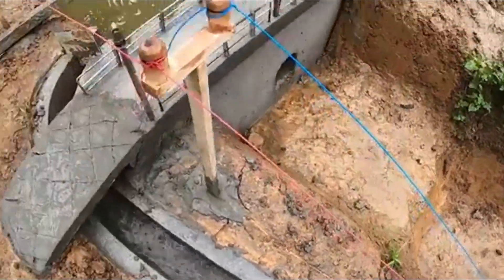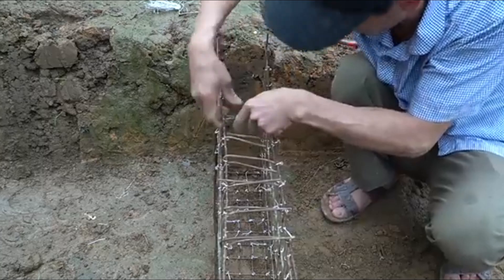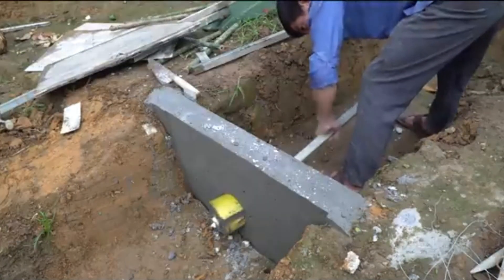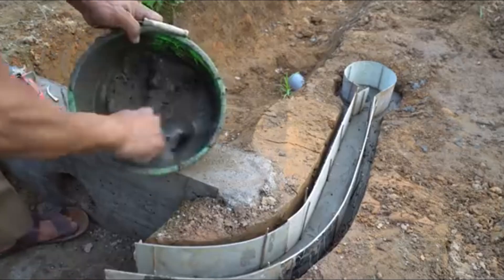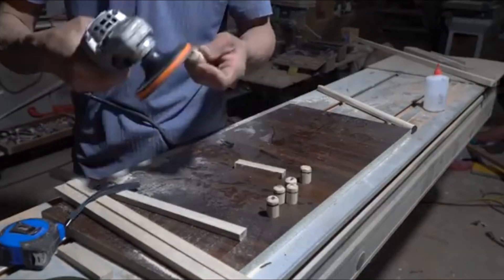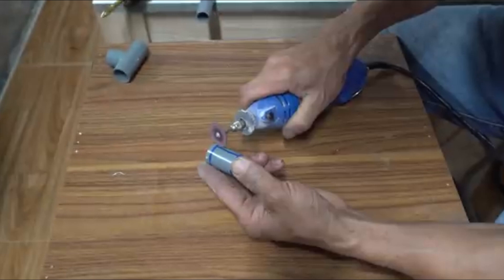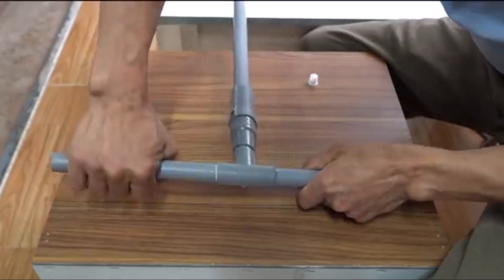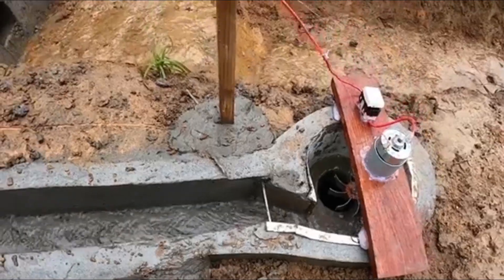CONSTRUCTION OF MINI HYDROPOWER AND AUTOMATED VEGETABLE IRRIGATION SYSTEM IN RURAL AREAS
In the face of increasing climate change, growing water scarcity, and rising electricity costs, many rural residents have started seeking innovative ways to gain control over energy and irrigation sources. One increasingly popular model is the combination of mini hydropower generation with an automated vegetable irrigation system, which helps save costs, protect the environment, and improve agricultural productivity.

I. An Idea Born from Rural Challenges
In a mountainous commune where the power grid is weak and unstable, Mr. Trần Văn Tâm – a young farmer – decided to build a mini hydropower system using a nearby stream, along with an automated irrigation system for his family’s organic vegetable garden.

His family cultivates nearly 1,000 square meters of vegetables. However, manual irrigation was time-consuming, physically demanding, and inefficient. Frequent power outages made it hard to run water pumps. These challenges motivated him to develop his own independent electricity source and a smart irrigation system.

II. Building the Mini Hydropower System
1. Surveying the Site and Stream Flow
Mr. Tâm began by surveying a small stream running through his garden. Though not large, it had a natural slope sufficient to generate water pressure. He measured the water flow rate and elevation drop to calculate the potential power output.

2. Installing Pipes and Turbine
He installed a 90mm PVC pipe, approximately 30 meters long, to carry water from the upper stream down to the turbine.

A small Pelton turbine was used, housed in a protective box made of steel and plastic.

The turbine was connected to a DC generator (12V–24V) salvaged from an old motor.

Electricity generated was stored in a 100Ah battery system, and an inverter was used to convert it to 220V AC power for household use and powering a water pump.

3. Cost and Materials
The total cost was around 7–8 million VND (approx. $280–$320), including:

PVC piping: 1.5 million VND

Turbine and generator: 2.5 million VND

Battery and inverter: 2 million VND

Miscellaneous materials (valves, wiring, frames): 1 million VND

The system produces 100–300 watts, depending on the season – sufficient to run a water pump for irrigation and power small household appliances like LED lights, phone chargers, and fans.

III. Setting Up the Automated Vegetable Irrigation System
1. Designing the Drip Irrigation Network
Mr. Tâm used a PE 16mm pipe system connected to drip and mist nozzles, spaced 30–50 cm apart. The garden was divided into four irrigation zones, each controlled by electric solenoid valves linked to the water pump.

2. Automation with Sensors and Timers
An electronic timer was programmed to activate the pump at fixed times (5:00 AM and 5:00 PM).

He also installed soil moisture sensors to detect dry conditions; when soil humidity drops below a set threshold, the pump starts automatically.

All operations are powered by electricity generated from the mini hydropower system.

3. Results and Benefits
Each irrigation cycle takes only 15–20 minutes, saving over 70% of water compared to manual watering.

Vegetables grow uniformly without damage from overwatering.

The system runs smoothly even in the dry season without relying on the power grid.

IV. Advantages and Scalability
Mr. Tâm’s model of mini hydropower combined with automated irrigation solves key issues of energy and water supply. It reduces labor, increases productivity, and supports safe, sustainable farming.

Many local farmers have visited to learn from the model, and some have already started implementing it. The local government acknowledged this as a creative, scalable solution suitable for mountainous and stream-adjacent rural areas.

V. Conclusion
The construction of a mini hydropower system paired with an automated vegetable irrigation system is a breakthrough in applying technology to rural agriculture. It represents a sustainable approach to energy and water management, especially in remote communities. With affordable costs and manageable technical requirements, this model deserves broader adoption and development support in the future.